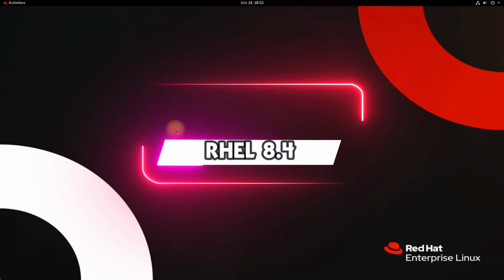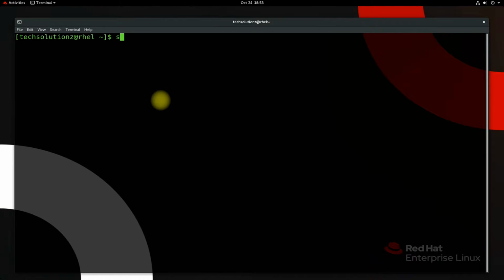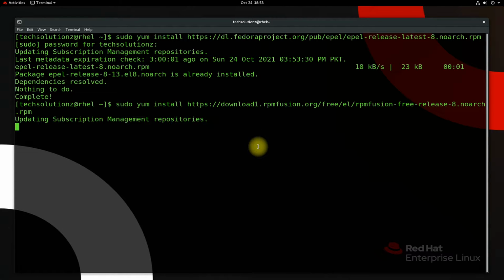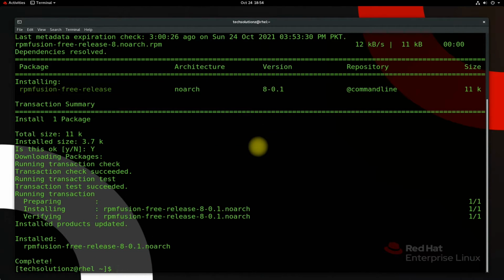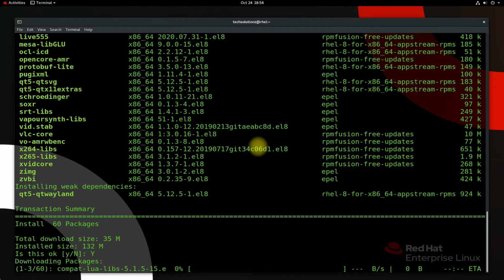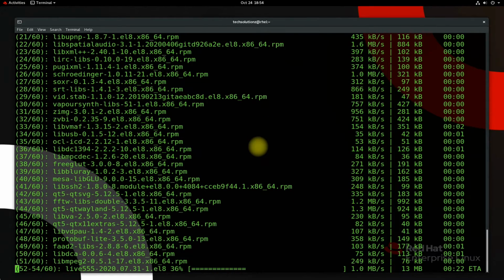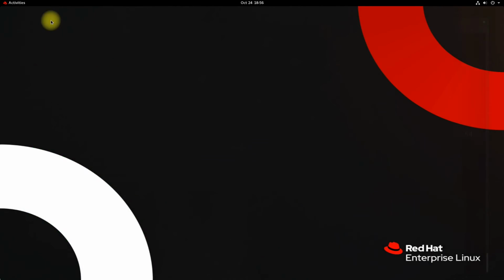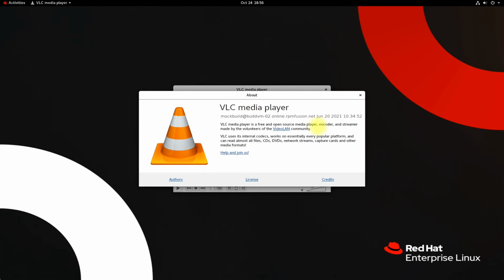How to Install VLC in RHEL 8.4 | Installing VLC in Red Hat Enterprise Linux 8 | VLC on RHEL 8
How to Install VLC in RHEL 8.4 | Installing VLC in Red Hat Enterprise Linux 8 | VLC on RHEL 8 | Want to Install VLC Media Player on Red Hat Enterprise Linux 8.4 ? Installing VLC on RHEL 8 is easy & Simple. Stick with The Video Till End to be able to Install VLC on RHEL 8 easily without any Issues & Problems.

Requirements:
1. Red Hat Enterprise Linux 8.4 [ RHEL 8.4 ]
2. Good Internet Connection